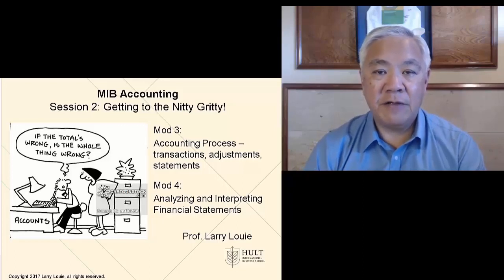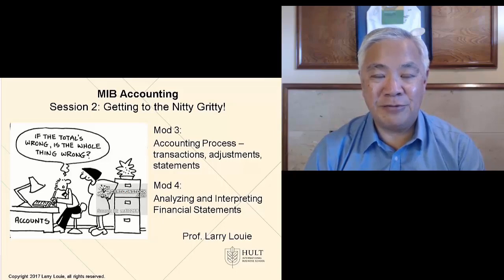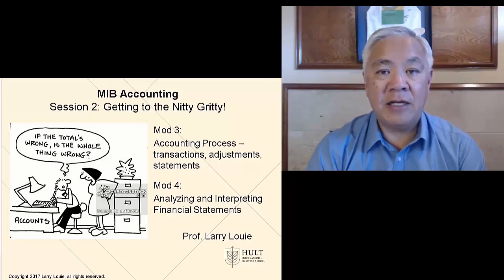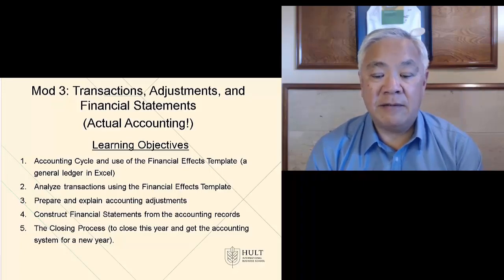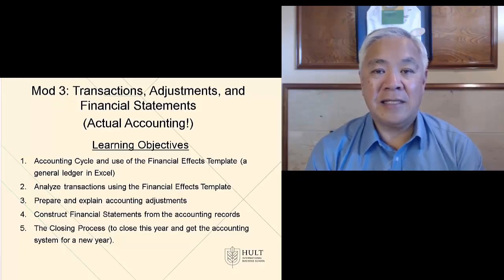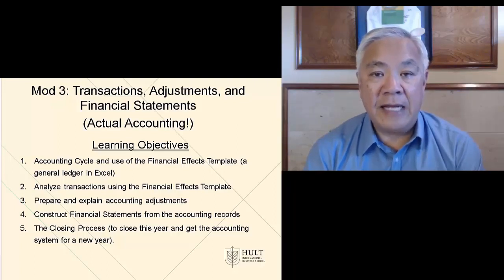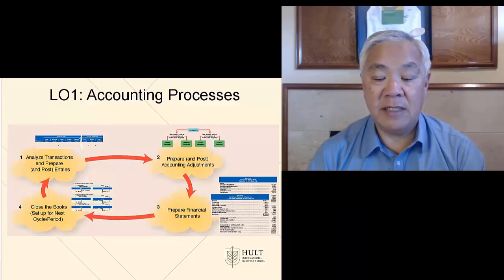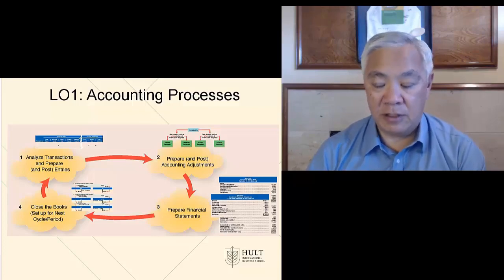MIB Acctrg Session 2 Video 1 Module 3 LO1 Accounting Process